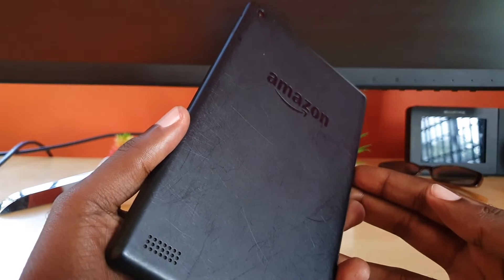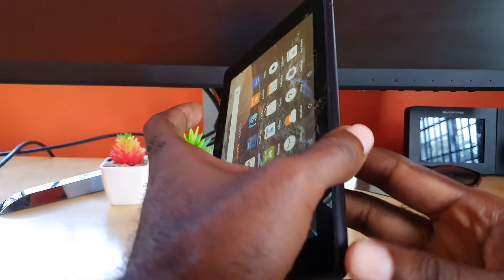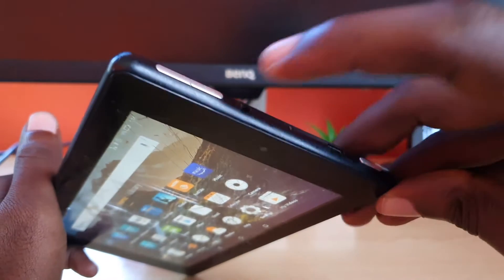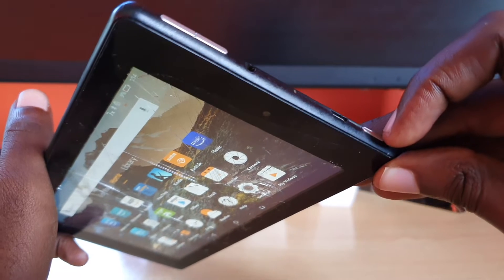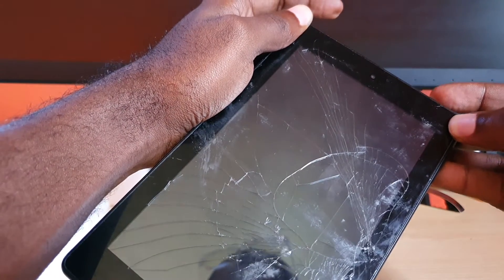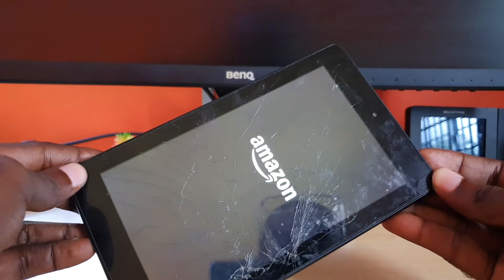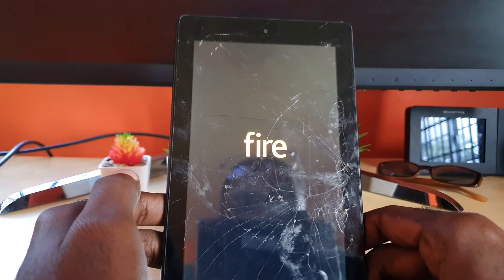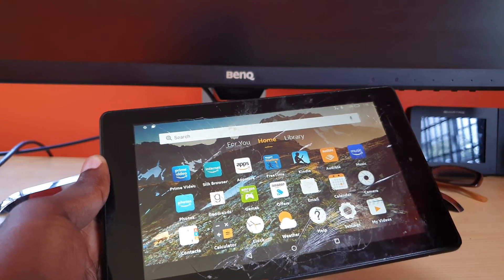Amazon Fire Tablet Force Restart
This is how to do a Amazon Fire tablet Force Restart. Great in cases where your Tablet is frozen or unresponsive. Easily do a Forced restart to get it working again.